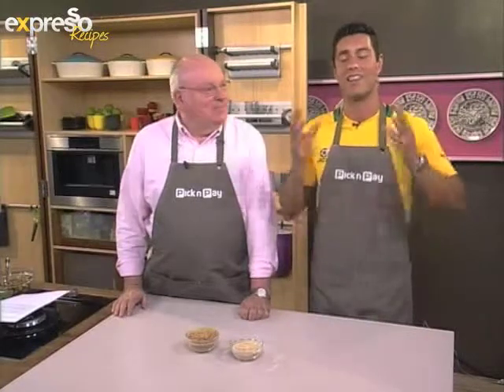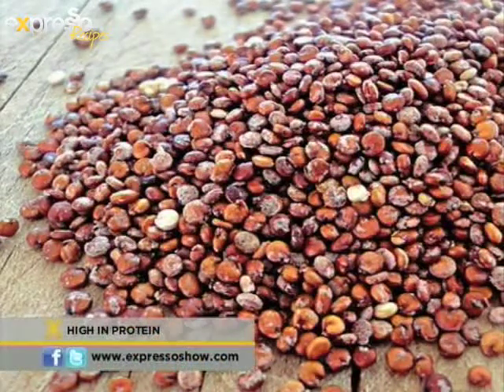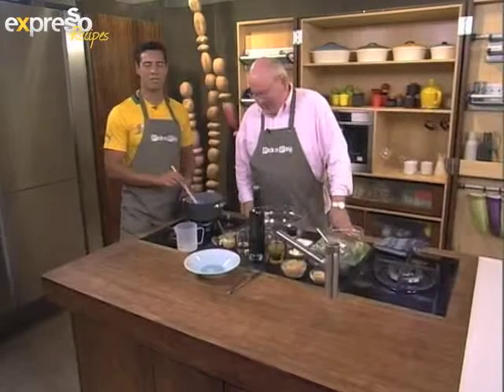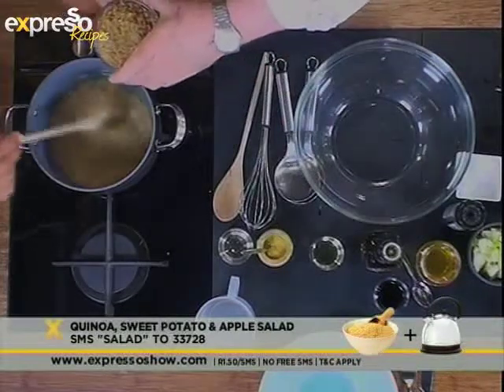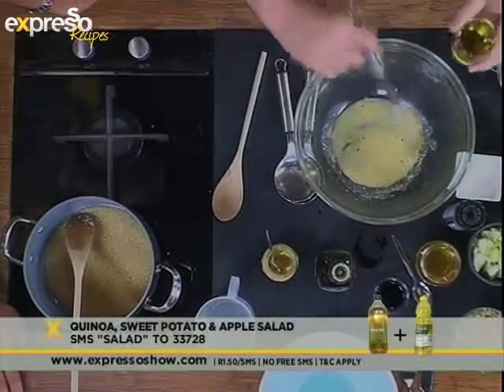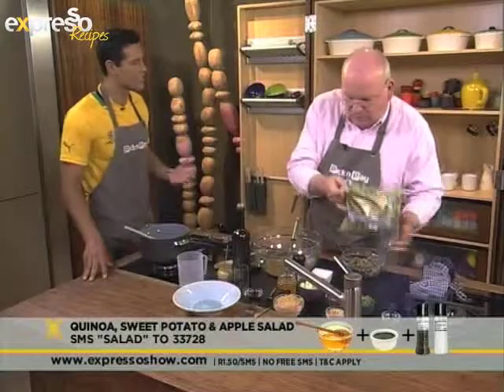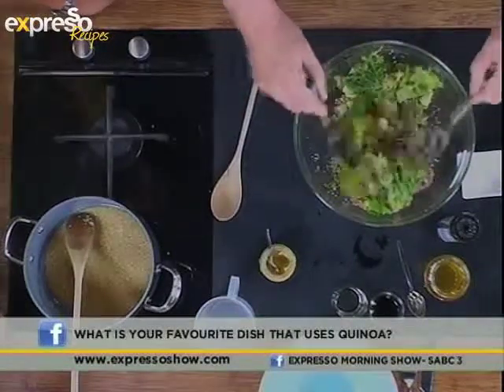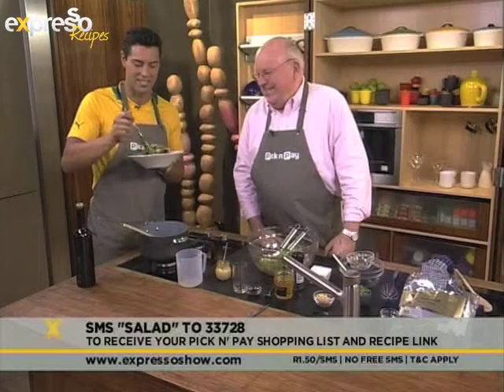Pick n Pay : Quinoa Salad (14.1.2013)